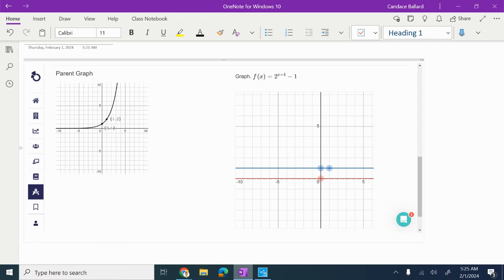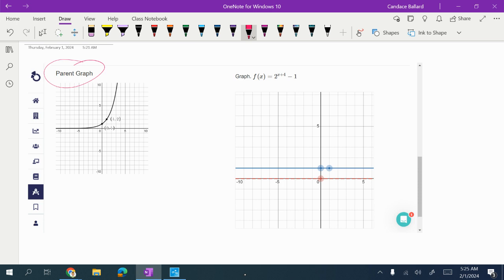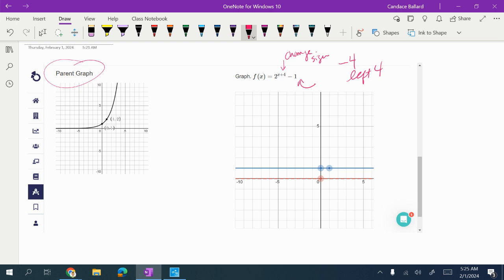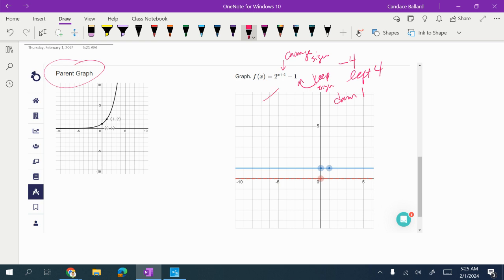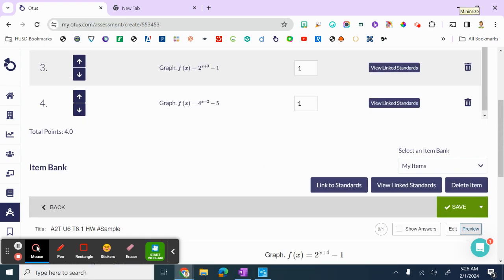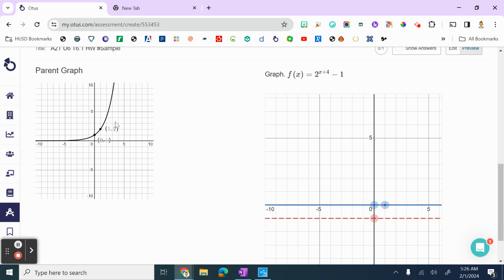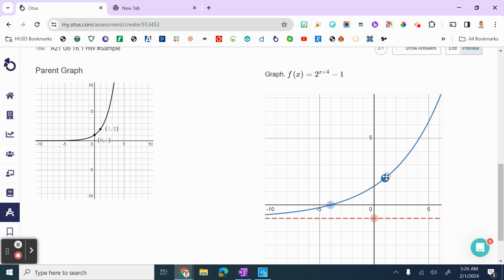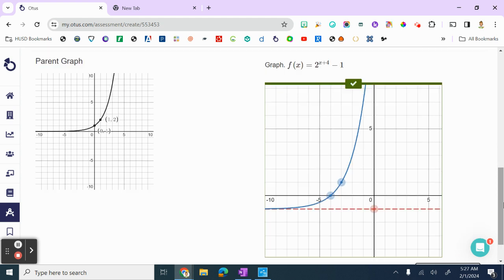A2T Graphing Exponentials in OTUS